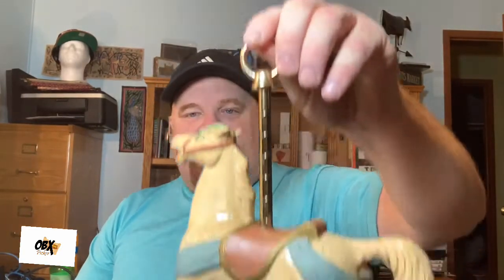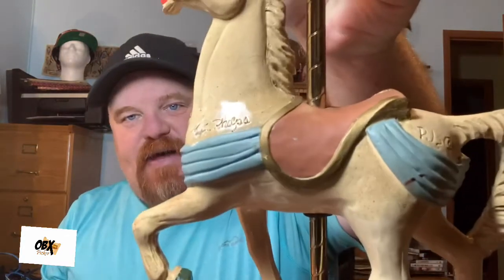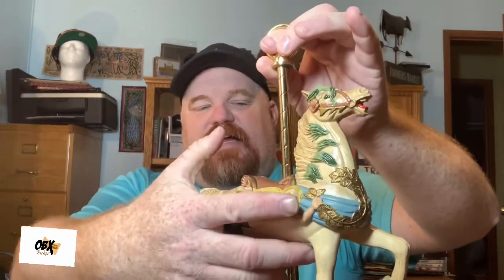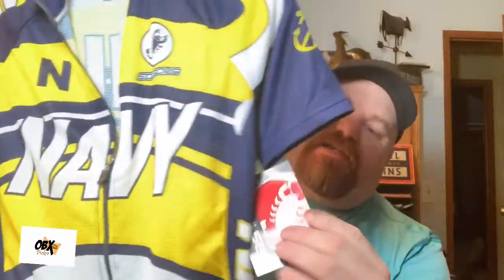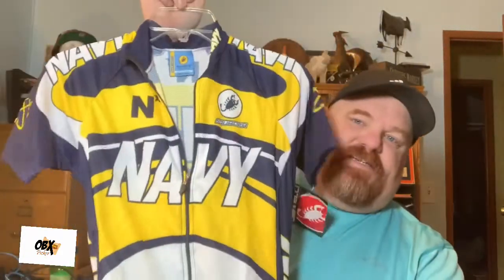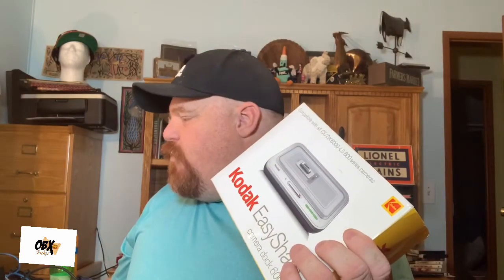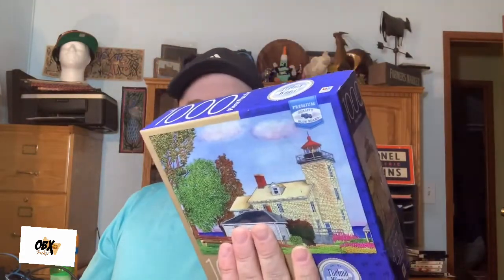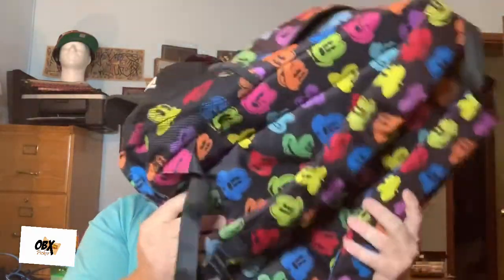Day 18 eBay reselling vlog “road trip”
What sold on eBay today? Continued listing tracking what sold on eBay from my death pile. What’s sold on eBay? Daily eBay Resellers Vlog. What’s sold on eBay? Tracking listings what’s sold in daily death to death pile reselling Vlog. Tracking what sold out of my death pile! Watch as I go thru my reselling Journey. From picking,  thrifting, flipping but also content about eBay and other selling platforms. What sold and bolos. Thanks For watching our videos, Like them, comment your suggestions, share with your friends & don't forget to subscribe and click on the bell Icon, So you never miss any update from us.